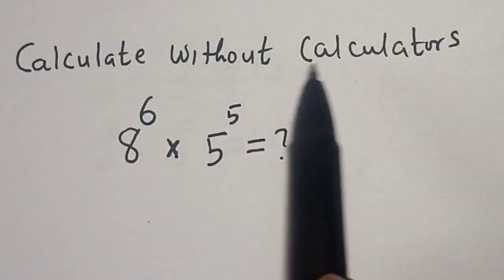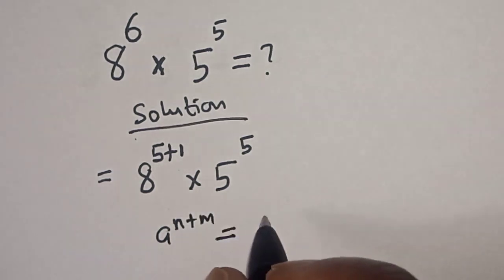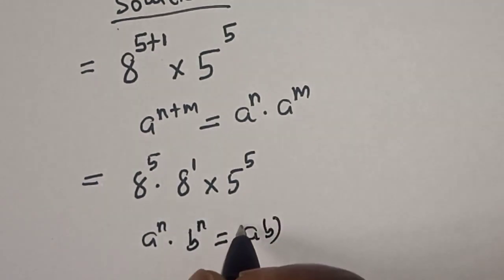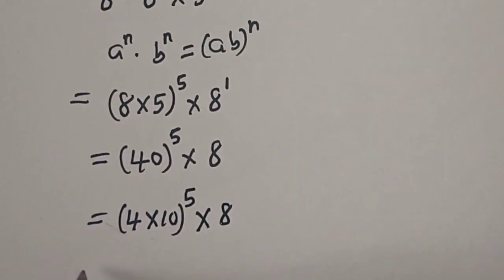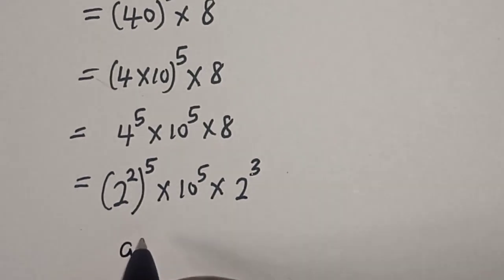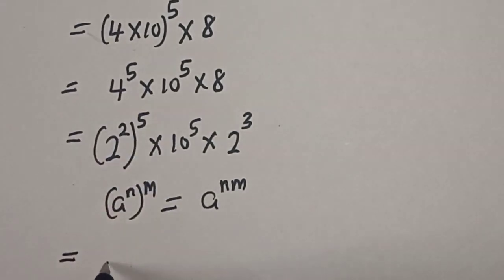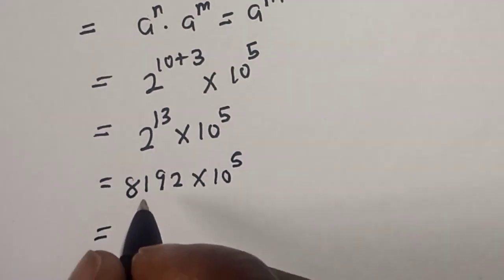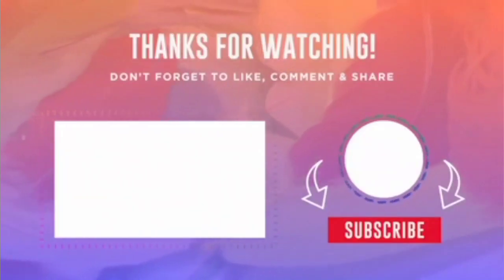A Nice Math Problem 8^6x5^5=? | You Should Learn This Quick Trick...